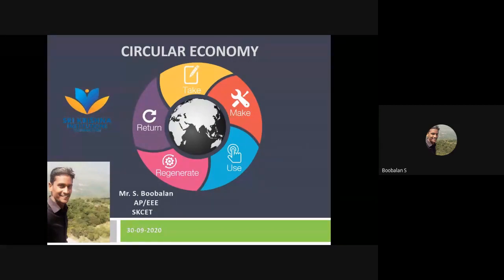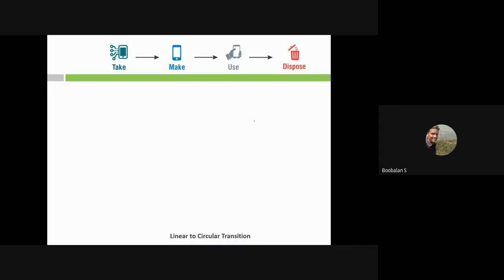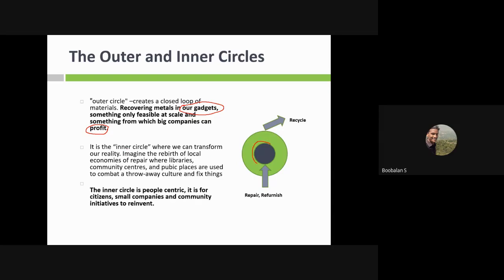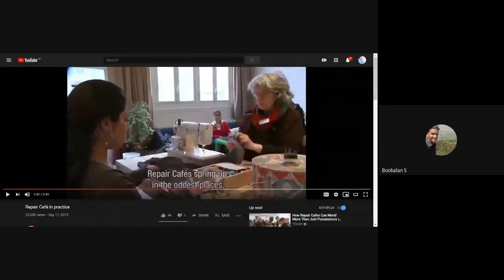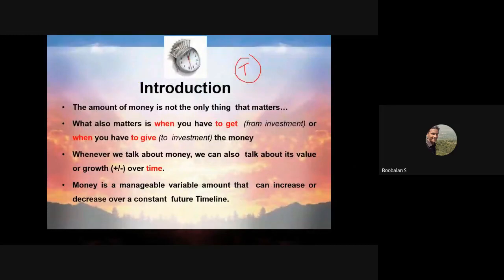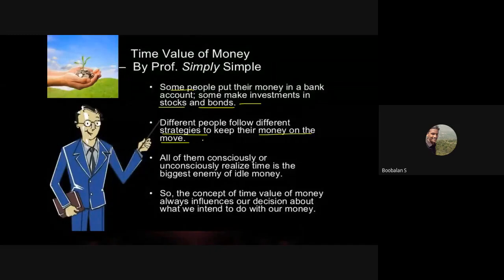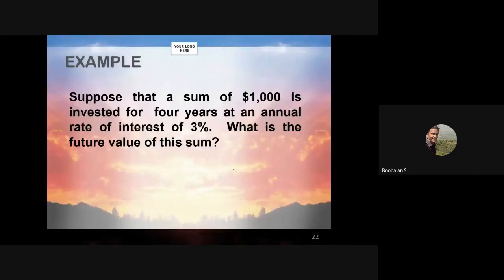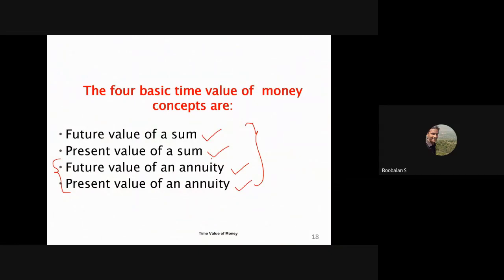Circular Economy Model